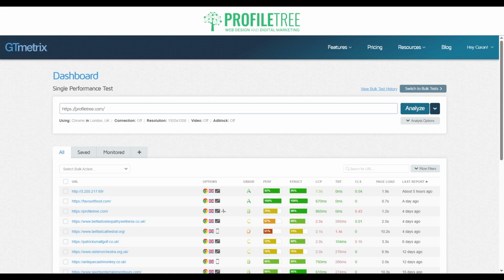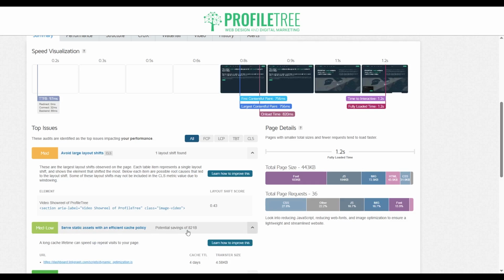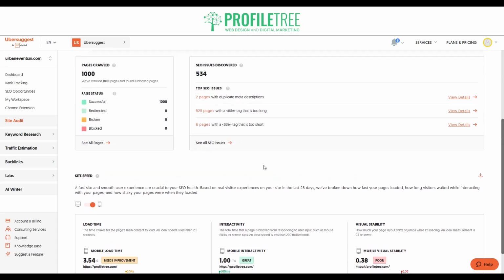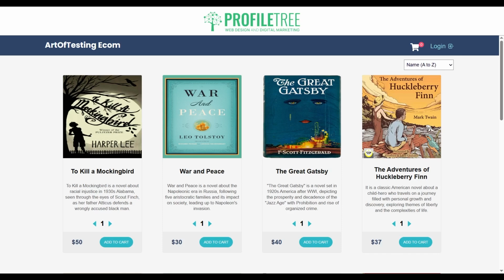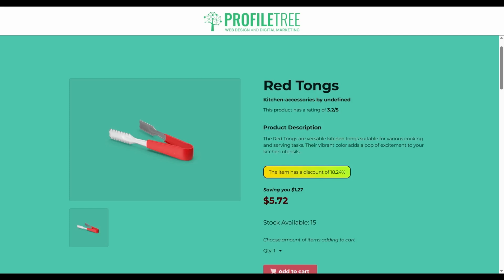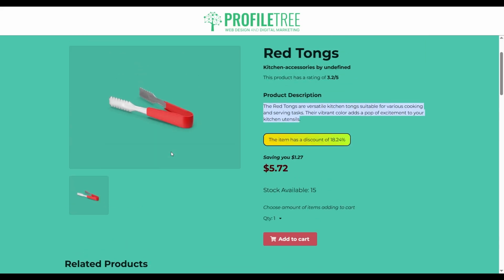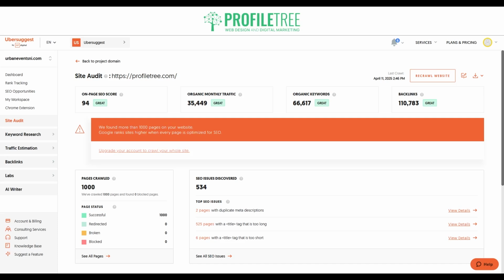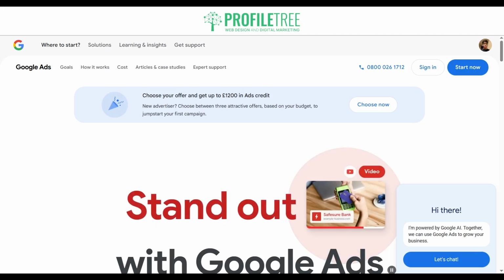E-Commerce Optimisation Checklist 2025: Boost Speed, Sales & SEO | Website Optimisation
A successful e-commerce strategy in 2025 demands more than just great products—it requires a fast, user-friendly, and fully optimised website. This comprehensive e-commerce optimisation checklist covers the essential areas that impact performance, user experience, conversions, and search visibility.

Start with website speed. Nearly half of visitors expect a site to load in under two seconds, and delays can significantly increase bounce rates. Google also ranks faster sites higher. Tools like GTmetrix and Google PageSpeed Insights help diagnose issues such as layout shifts, unoptimised scripts, and inefficient caching. Improvements like image compression, minimising CSS/JavaScript, and setting proper cache policies can enhance site performance.

Mobile optimisation is equally critical. With most traffic now on smartphones and mobile-first indexing from Google, a fully responsive design is essential. Your website should adjust seamlessly across screen sizes, load quickly, and allow easy navigation and checkout on any device. Testing across multiple platforms helps prevent layout issues and ensures a smooth user experience.

Next, focus on streamlining your checkout process. Over 60% of users abandon carts due to complicated or lengthy checkouts. Offer guest checkout, minimise form fields, support multiple payment options (PayPal, Apple Pay, debit/credit), and include progress indicators to guide users through the process. These enhancements reduce friction and boost conversions.

Product pages are where purchasing decisions are made. High-quality images and videos from multiple angles, clear benefit-focused descriptions, and visible customer reviews all build trust and drive engagement.

Optimise your site navigation to keep visitors engaged. Clear menus, logical product categories and subcategories, filtering options (size, colour, price), a prominent search bar, and breadcrumb trails all help users find what they need quickly. Good navigation reduces frustration and increases time on site.

SEO optimisation ensures your store can be discovered through organic search. Include relevant keywords in your title tags, meta descriptions, and product URLs. Fix issues like duplicate or missing metadata, and add alt text to images for better indexing. Publish SEO-friendly blog posts or guides to target additional keywords and create entry points into your site. These posts can link internally to product pages, helping to guide traffic deeper into your store.

Implementing structured data (schema markup) allows search engines to understand and display your content more effectively in search results. Use tools like Google Search Console, Ubersuggest, SEMrush, and Ahrefs to audit your SEO performance regularly and identify areas for improvement.

To reduce abandonment, consider exit-intent pop-ups. These can offer a discount, prompt a newsletter signup, or give one last nudge to convert a visitor. Keep them easy to close and not overly intrusive for best results.

Finally, retargeting ads are powerful for bringing back users who didn’t convert. Use platforms like Google Ads or Facebook Ads to target visitors based on behaviour—such as product views or cart abandonment—and offer incentives like limited-time discounts to drive them back.

This checklist highlights the foundational strategies needed to optimise your e-commerce store effectively. By addressing performance, UX, SEO, and CRO, you set the stage for higher traffic, better engagement, and increased conversions.